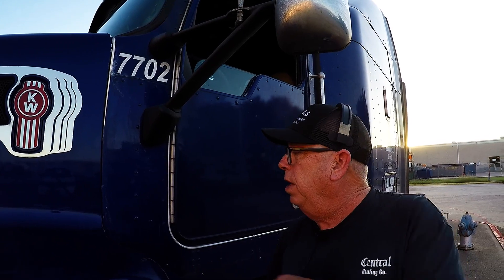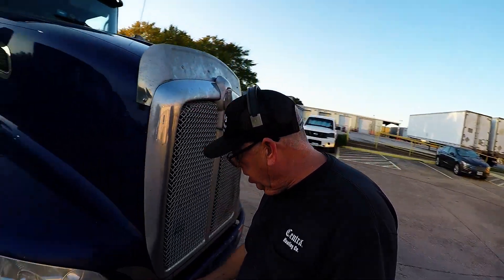Five Days In The Shop